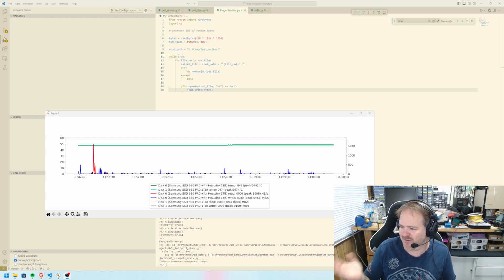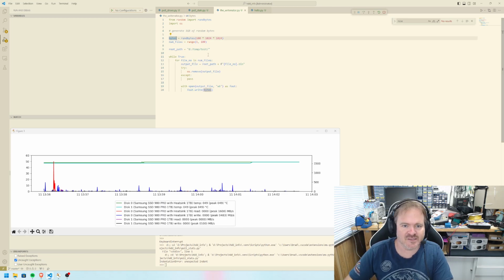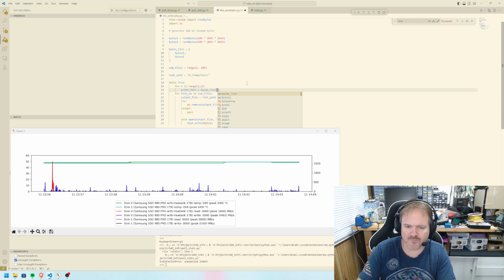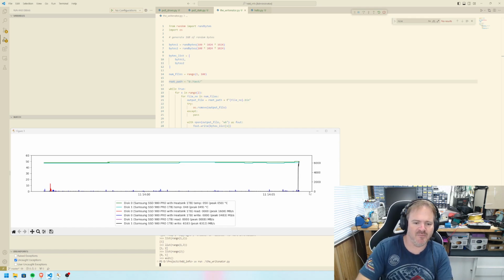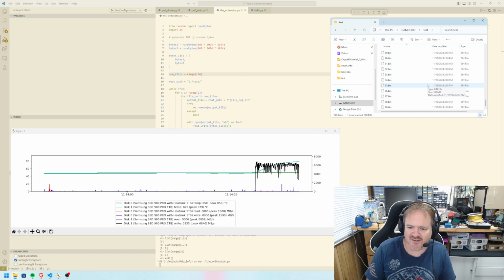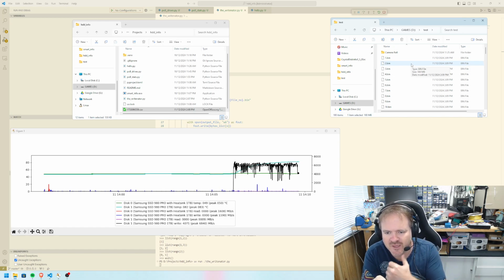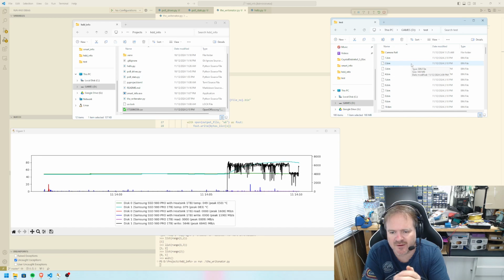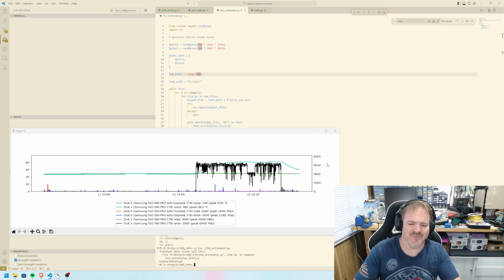Smashing NVME to graph temperature change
I bought a diy M.2 NVME heatsink from amazon.

I want to see if it makes any difference at all.

So the first step is characterising the temperature change vs use without the heatsink. Then I can install the heatsink, and repeat the same test to see if there is any difference.